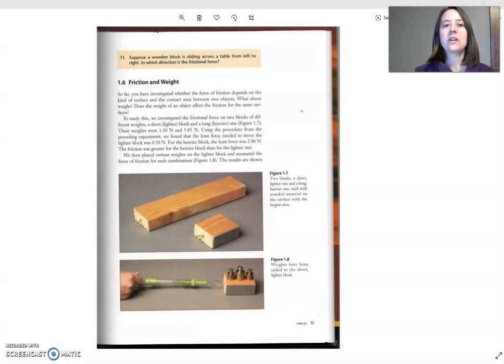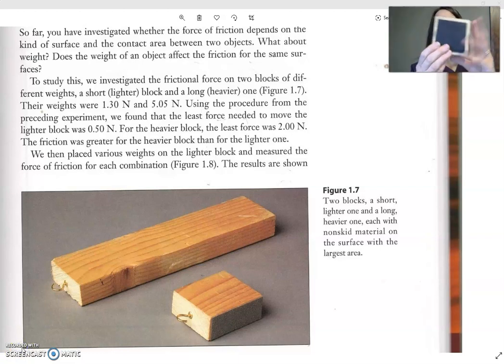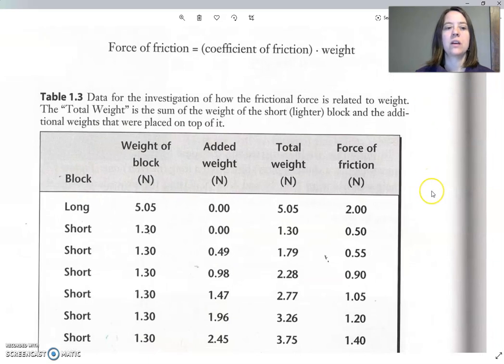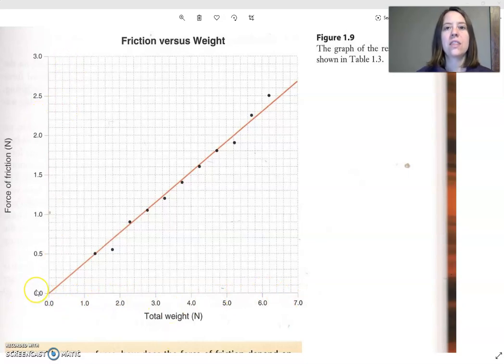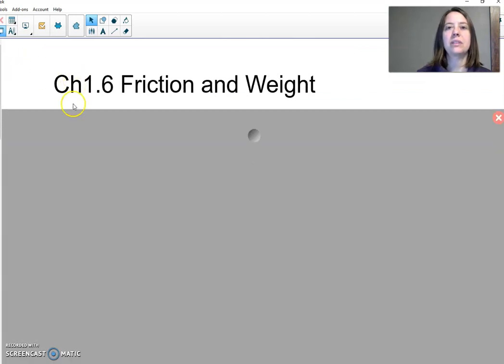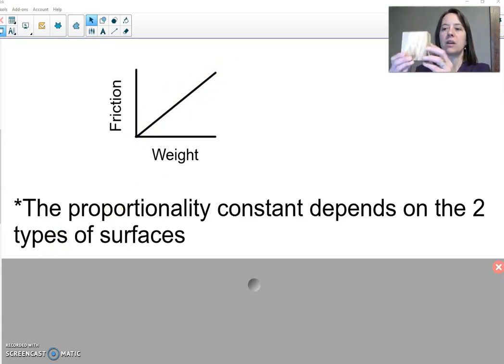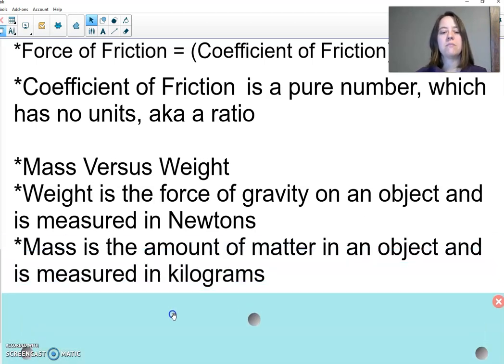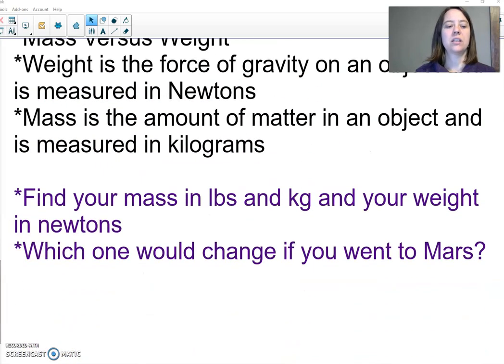Physical Science 1.6 Friction and Weight Part 1